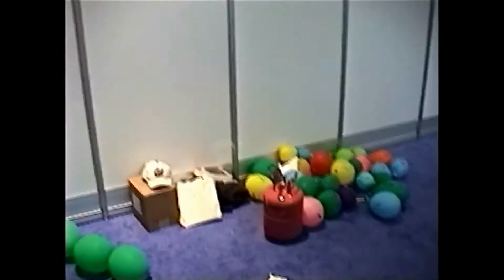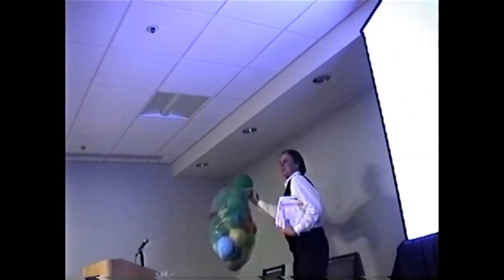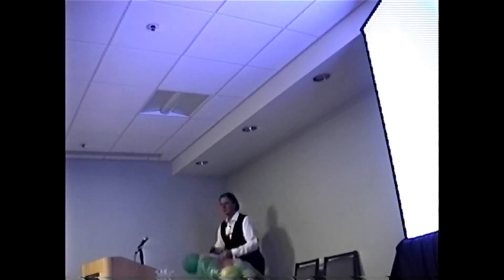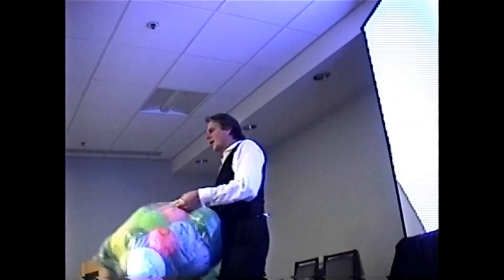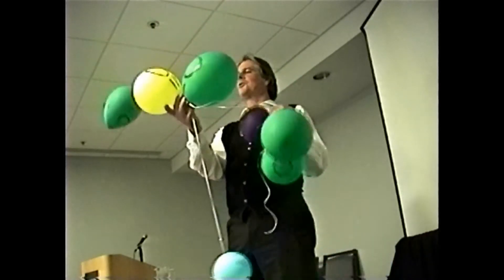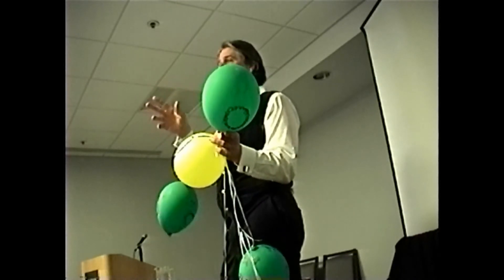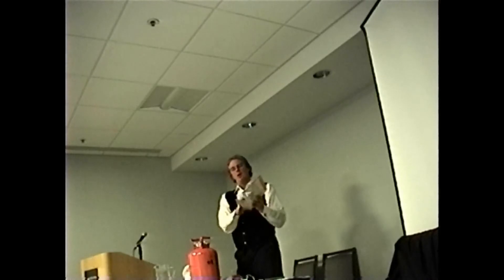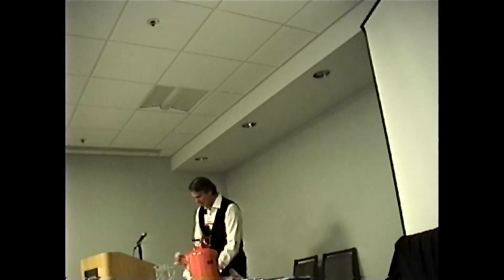Balloon Molecules Schroeder - Am Chem Soc Mar2010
Carbon monoxide vs Carbon Di-Oxide Big Difference! (CO & CO2)...NOx. H2O. CO2. SO, SO2, SO3, H2SO4 (Sulfuric acid if you have enough balloons...this wouldn't be a gas but the proton and drawing the Lewis structure I can't see anyone NOT learning it!)...but kids would ave more fun making molecules with balloons than the ball and sticks, I know I do!. Here's the molecules that accumulated over the week so most are out of air and shrunk...) OZONE (three green two are tied like O2 and the third is velcro'd so when you punch it like a UV photon it breaks one of the O's off. Who needs a big budget to teach chemistry? If you half-fill the balloons, the helium goes twice as far AND the molecules will 'float' not fly away! The kids are "In the Reaction Vessel", the molecules are literally IN THE AIR AROUND YOU! Kids will retain this information! .You have color code for each element (Nitrogen-BLUE) (Hydrogen-RED) (Carbon should be black) (Oxygen is Green) (Sulfur is yellow) (Phosphorus is orange) There you go all the biochem CHNOPS. AND you can also blow the balloon to relative SIZES!... this IS what we need to teach about a molecule in chemistry!...You can break and reconnect bonds (and even use the fuzzy and opposite velcro to represent the e- spins that have to align to bond (Molecular Bonding Theory, I don't get into that!) This is fun and way more useful than the stick and ball models, cause you have the size relations (This is important)! I hope to do this in classrooms and science centers 'cause you really can teach some sophisticated science (and MOST IMPORTANTLY! the kids will do it AND remember it!
So this fit with the 'Green Chemistry' theme of the American Chemical Society's National Spring Meeting in San Francisco the third week of March 2010...
See the website for the complete list of atmospheric pollutants(That are gases!) and more .